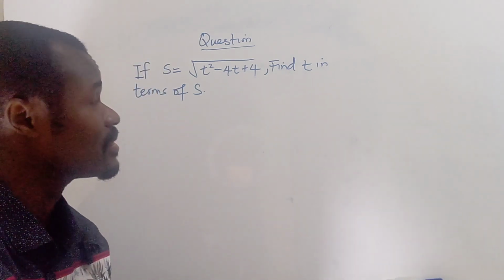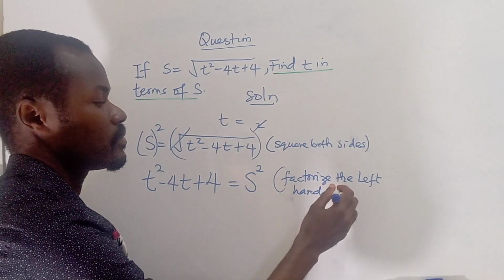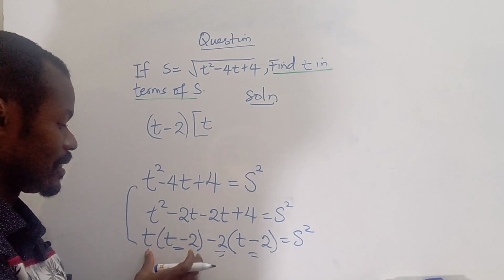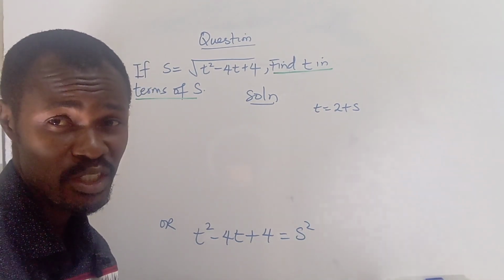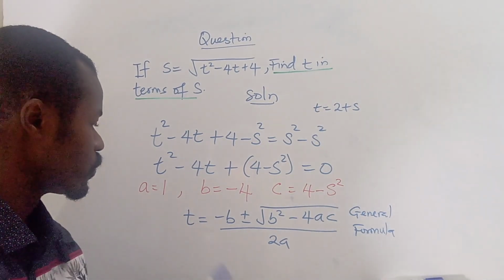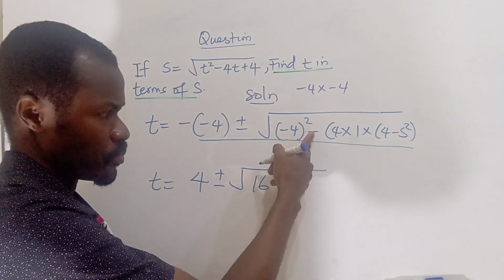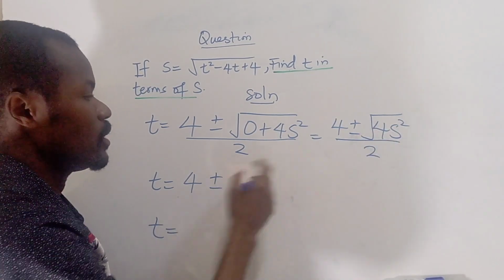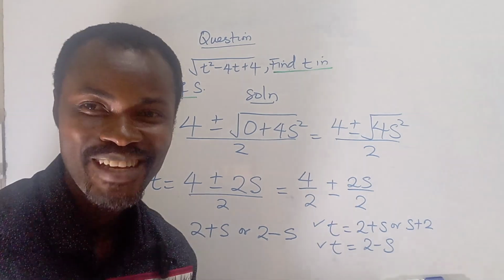TRANSPOSE: Solve S = √(t² - 4t + 4) for t | Step-by-Step Algebra Tutorial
In this video, we solve for t in terms of S given the equation S = √(t² - 4t + 4).

We’ll start by eliminating the square root, simplifying the quadratic expression, and then rearranging the equation to isolate t. This tutorial is ideal for students learning how to work with equations involving square roots and quadratics. Follow along to understand the step-by-step process!